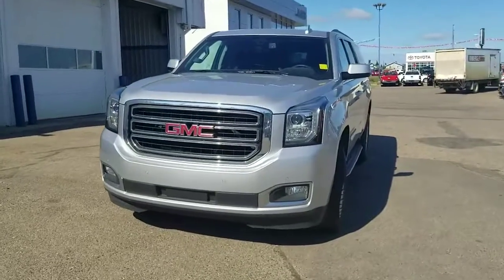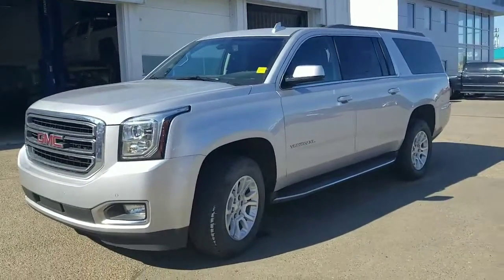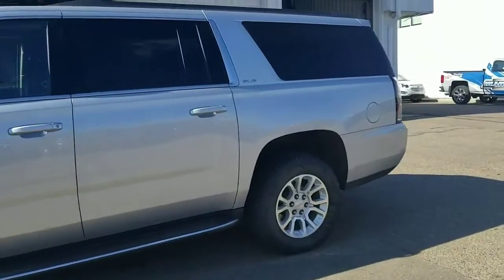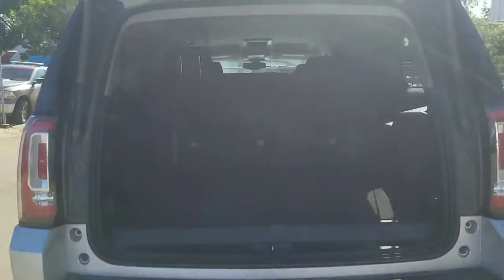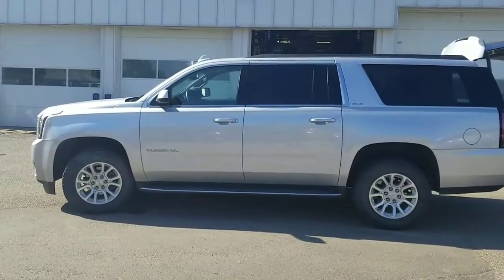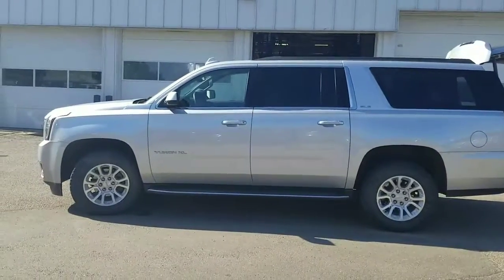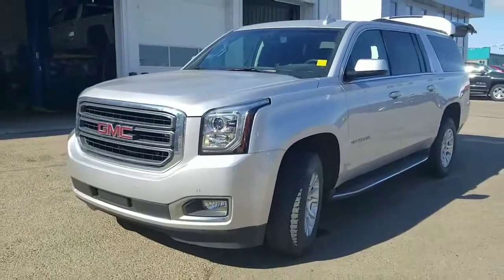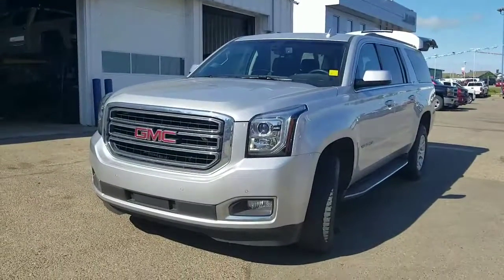2016 TNX Yukon XL 21321A